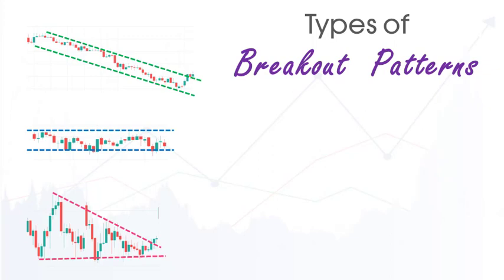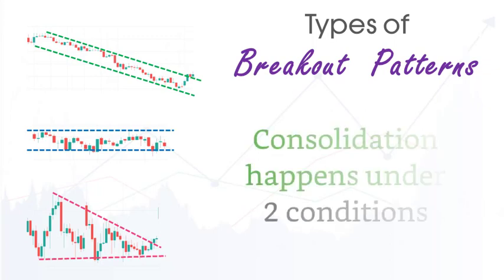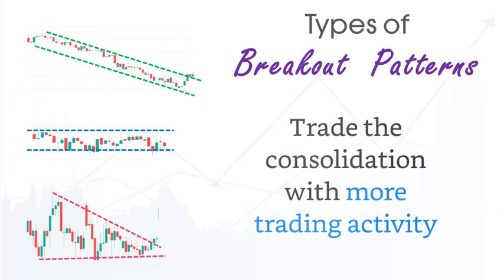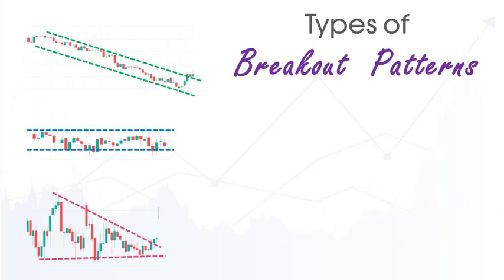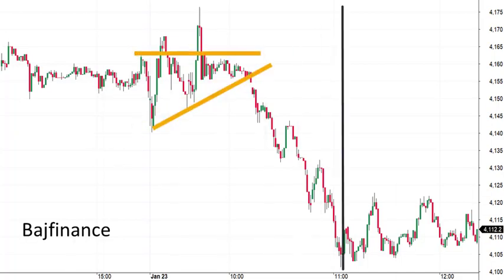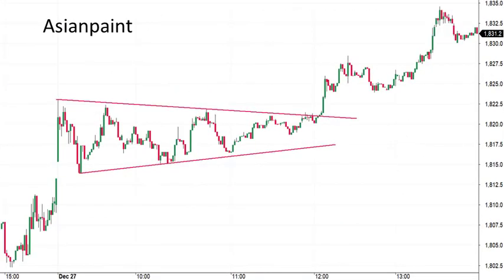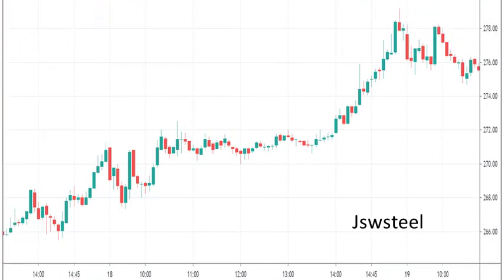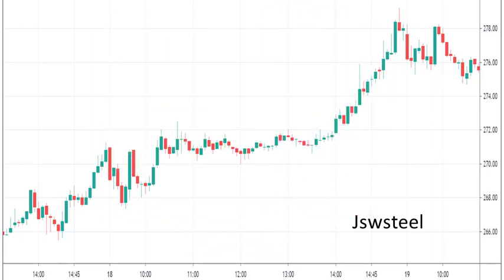SIMPLE Breakout Trick for Intraday Traders | Candletricks free education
This video shares a simple trick that you can use in your BreakoutTrades to improve the probability of success

🏆🏆Learn Candlestick Chart with actual traders Psychology from Candletricks trainer.

By,
KISHORE
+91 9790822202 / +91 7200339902